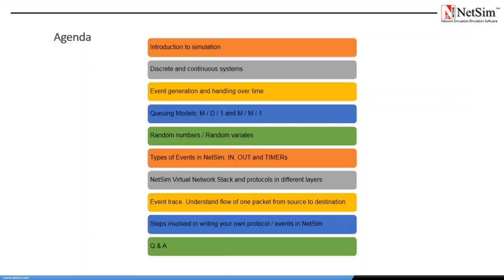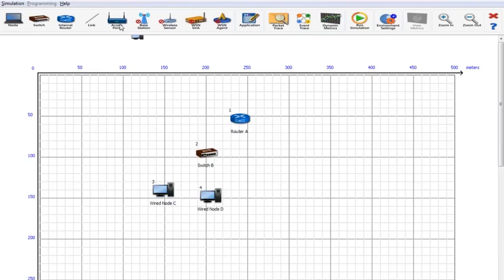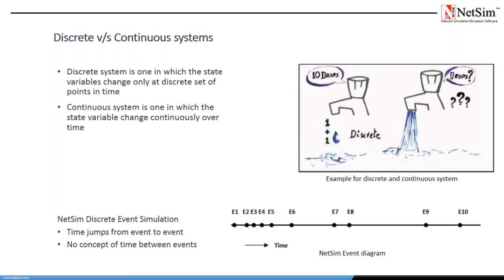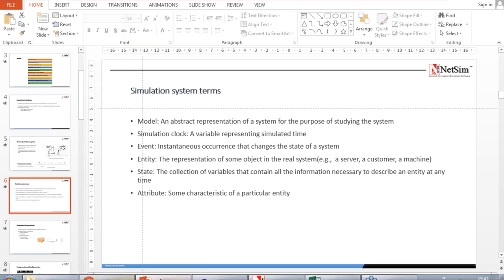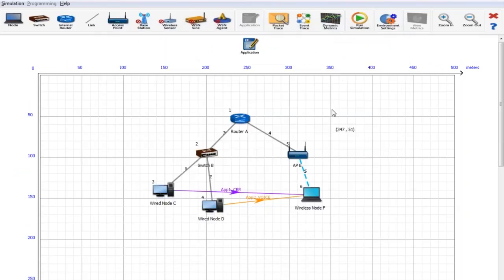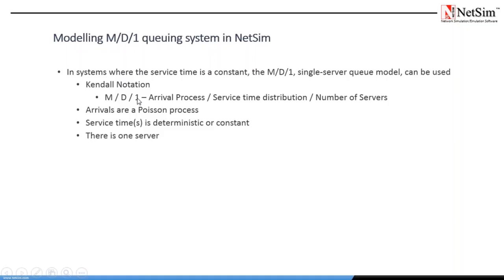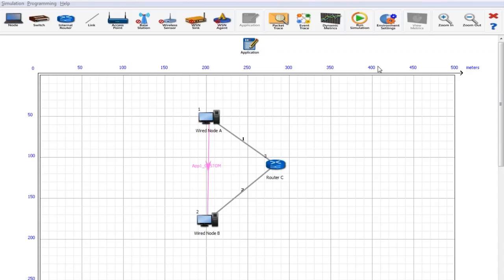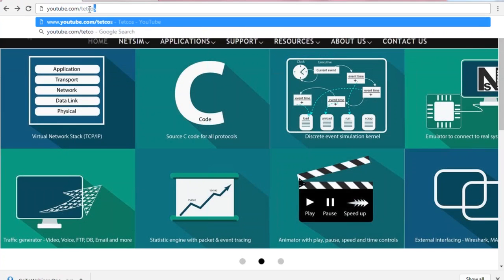Webinar 22 Dec: Discrete Event Simulation and its use for network R&D Part 1 of 3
NetSim Webinar: Discrete Event Simulation and its use for network R&D using Netsim network Simulator/Emulator